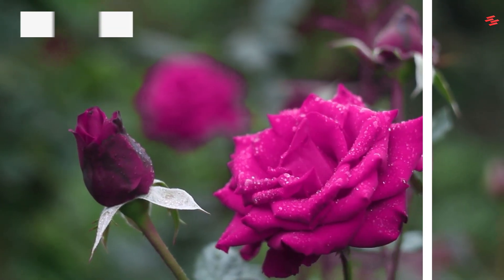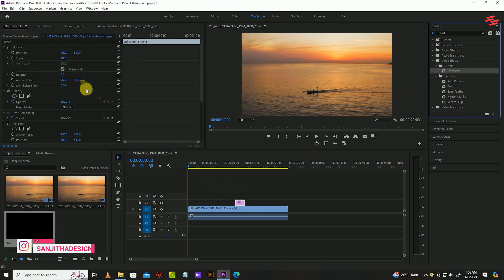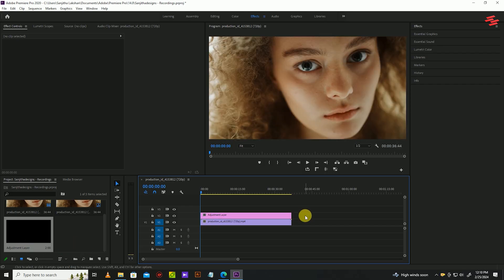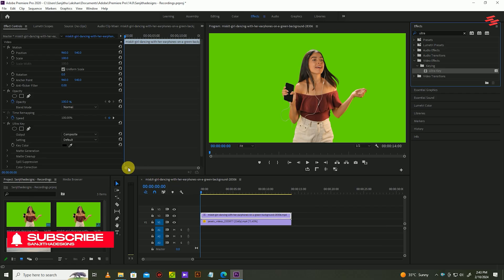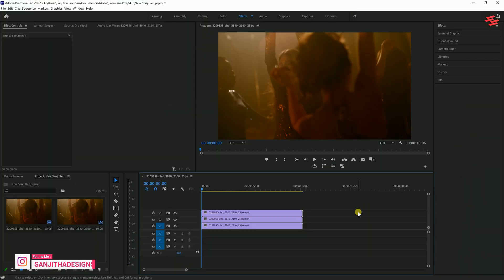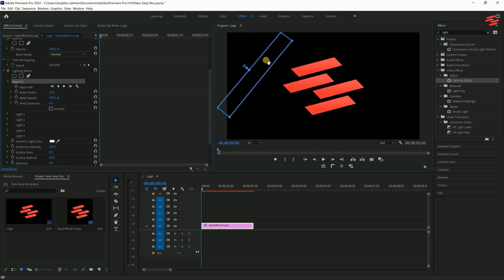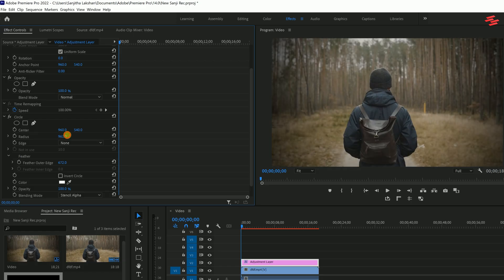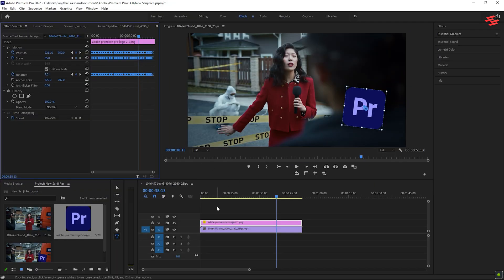10 Premiere Pro Edits You’ll Use DAILY | Save Time & Boost Your Workflow!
Want to speed up your editing and create smoother, more professional videos? In this tutorial, I’ll show you 10 essential Premiere Pro edits you’ll actually use every single day. Whether you're a beginner or an experienced editor, these quick tips will save you time and improve your workflow instantly!

📌 Timestamps:
00:00 - Change the Color of an Object
00:55 -  Glass Bar Effect
02:12 -  Enhance Video Quality
02:50 -  Denoise Grainy Video
03:15 -  Remove Solid Green Screen
03:49 -  Animate Still Photos
04:31 - Dreamy Effect
05:22 -  Logo Shine Effect
06:12 -  Vignette Effect
07:12 -  Animate Logo Alongside Any Video